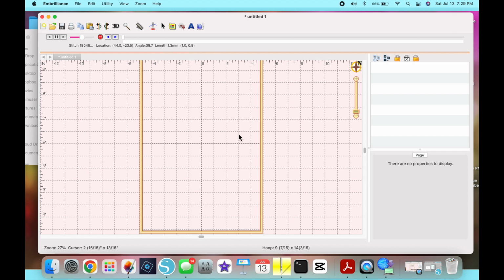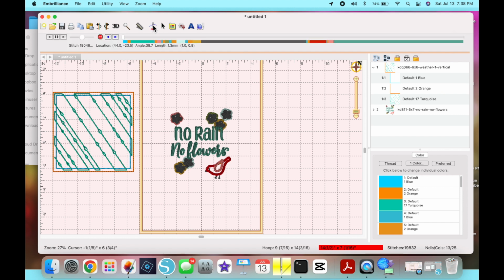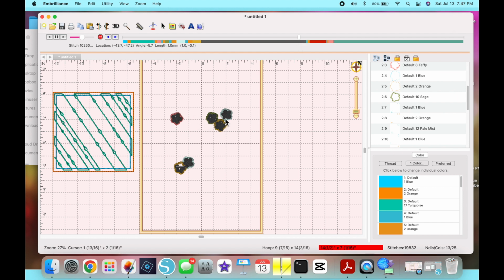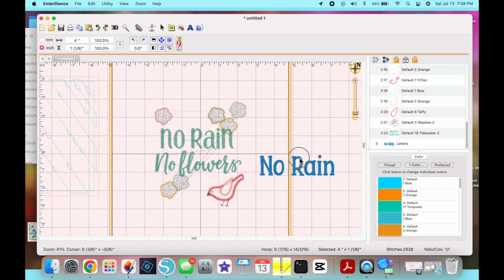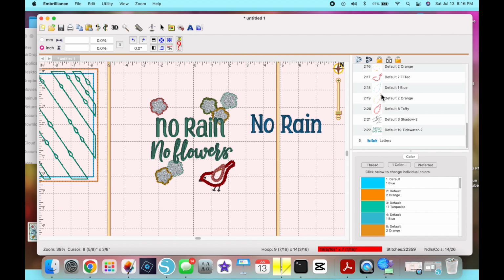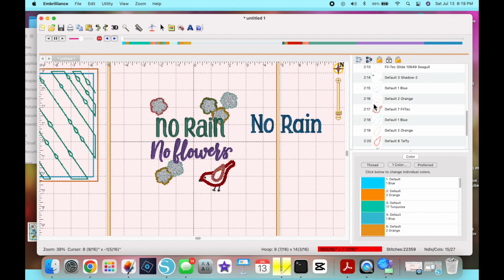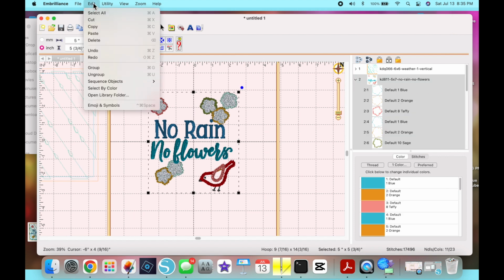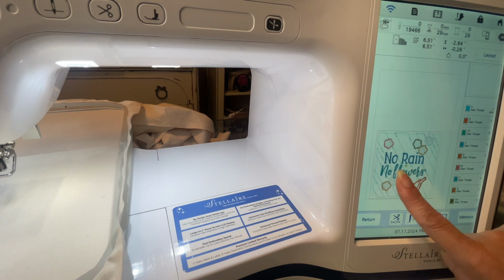Spring Showers Quilt #16 No Rain No Flowers - Row 4, Block 6, Kimberbell, Machine Embroidery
The supplies needed for the Spring Showers quilt are:
~Fabric kit
~Fabric Backing kit
~Embellishment kit
(You can also use your own fabrics)

Fil-Tec No. 70200 (not sure why this doesn't have a color name, but it is a red color)
Metallic thread by Brothread (Amazon)
     M-0202 (silver), M-010 (teal), M-002 (gold)

*Embroidery/Sewing Products*
56pc Organizing Packets

505 Temporary Spray Adhesive or Gunold KK100

200 Quilt Clips
50pc Jumbo Quilt Clips
142pc Bobbin and thread organizer clips
7pc Quilting Rulers
Niagra Liquid Starch Iron Spray (6-Pack) (or best press)
June Tailor Quilter's Cut'n Press II

*Hardware*
2GB USB Flash Drive 10 Pack
External CD/DVD Drive (to download files to computer without a CD drive)